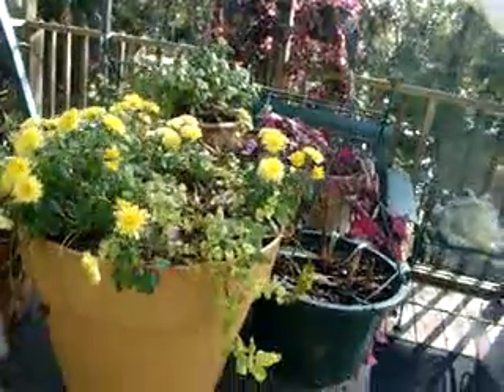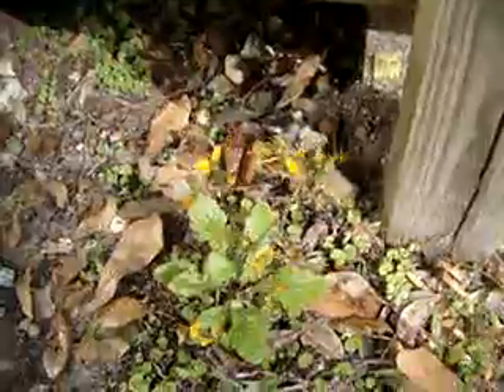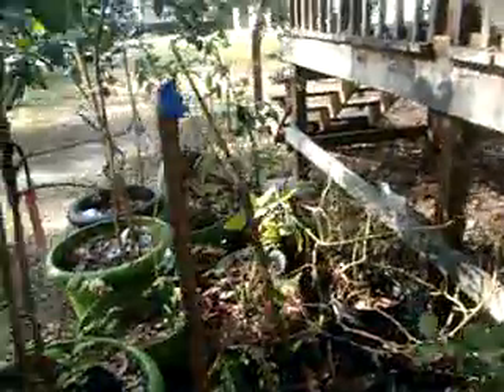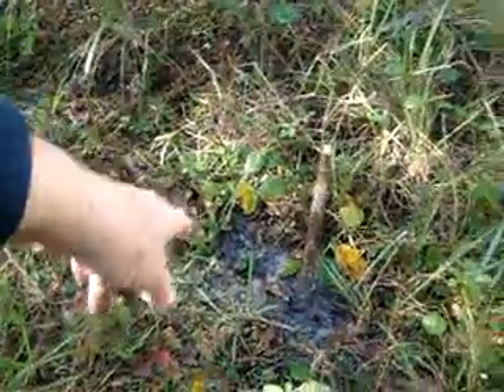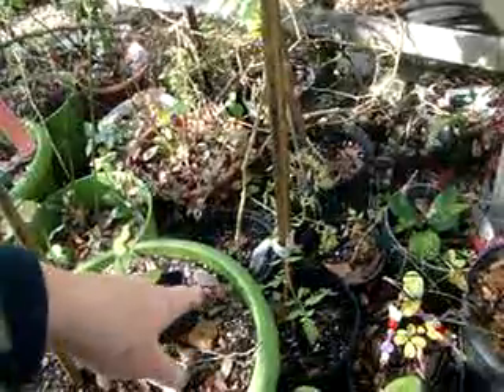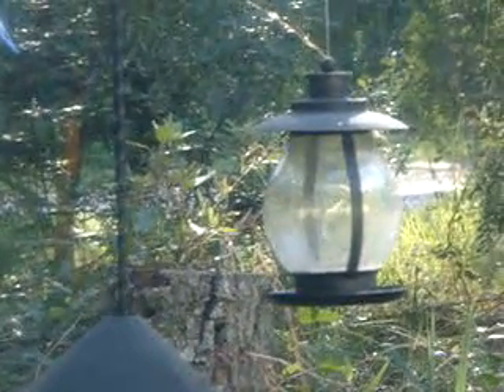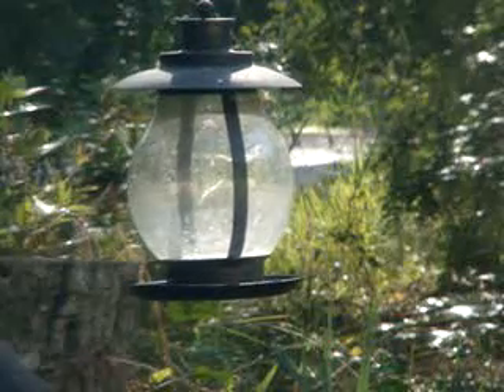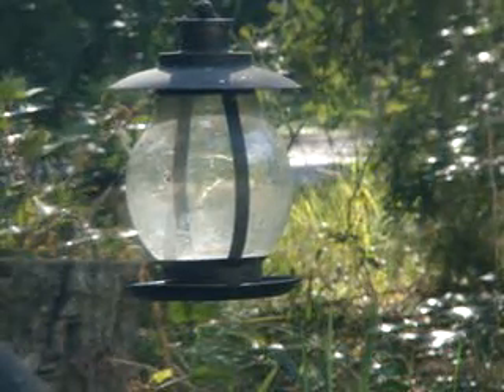MUMS AND HOW THE PLANTS ARE DOING AND A CHAT SO STOP BY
Hello everybody , grab your coffee   come on lets see how the plants are doing we had two nights of 32  degrees  and  lets hope everything made it ,,, come on lets go see,,,